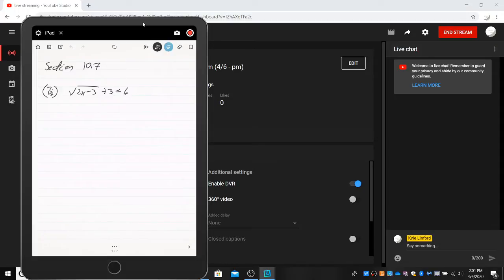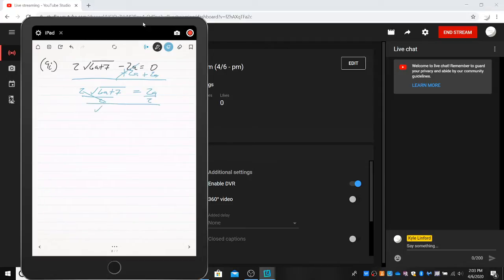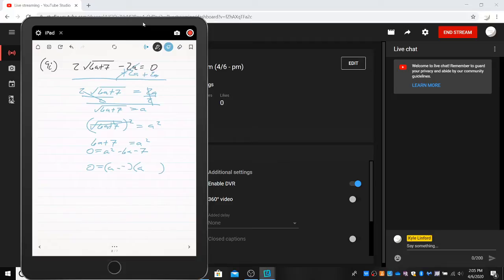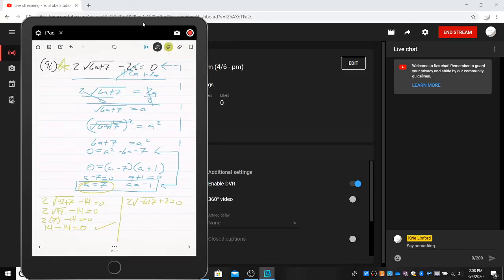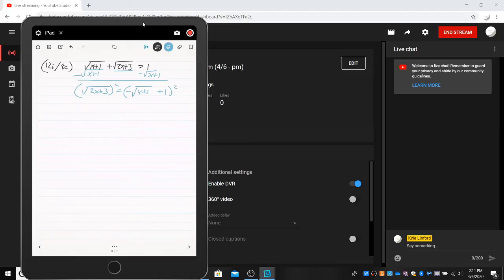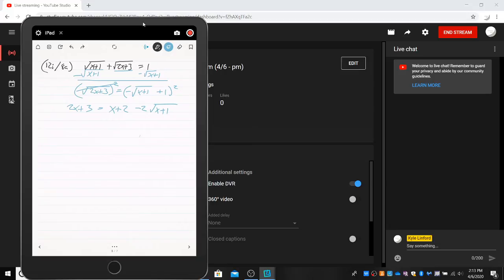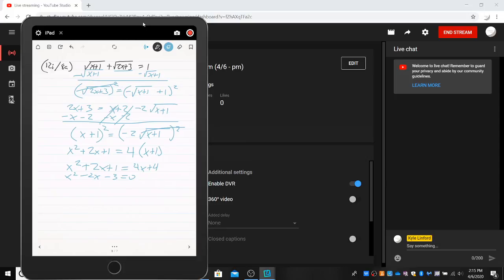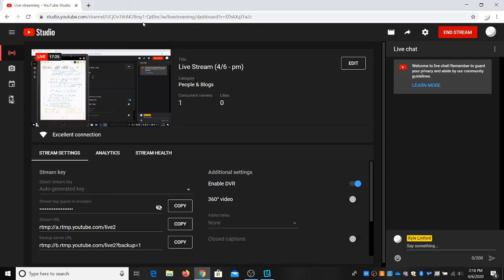Live Stream Part 1 (4/6 - pm)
This is part 1 of our afternoon live stream for April 6.  In this section of the live stream, we review the techniques of solving radical equations.